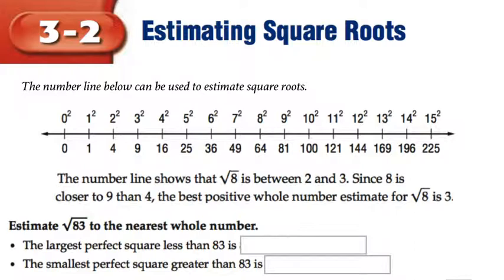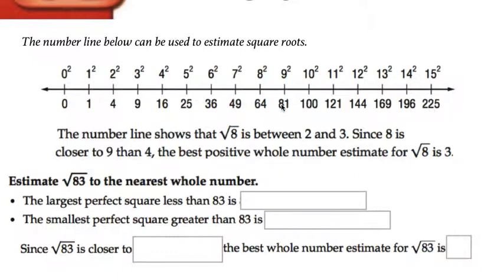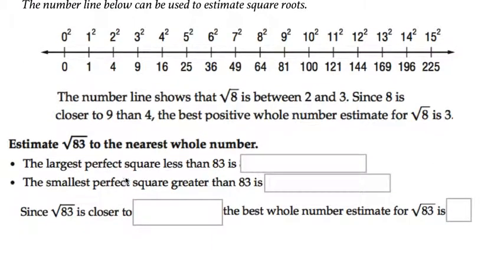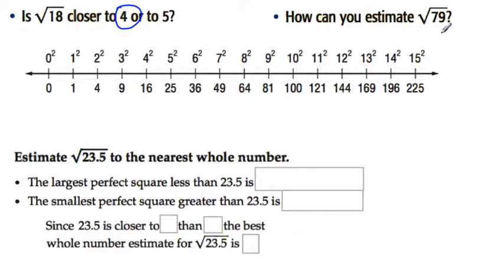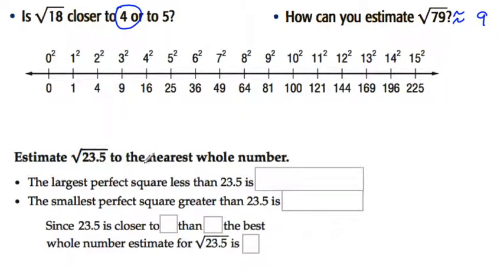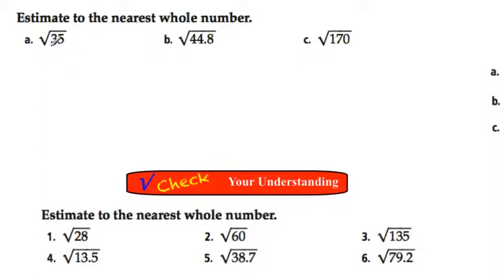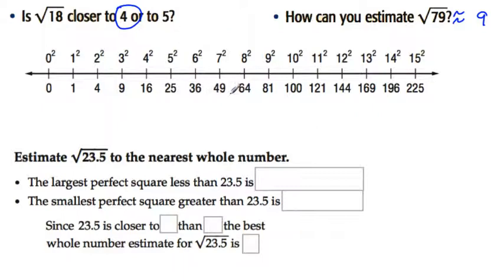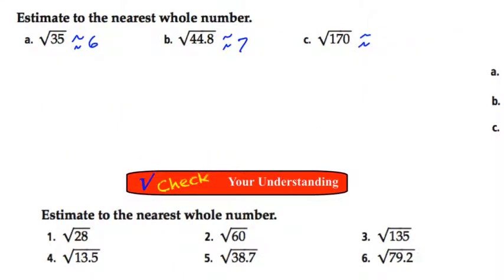Alg. 1 Lesson 3-2